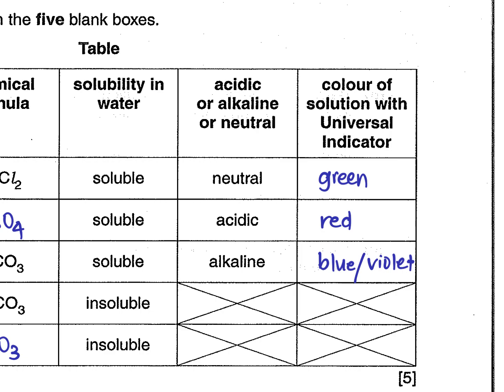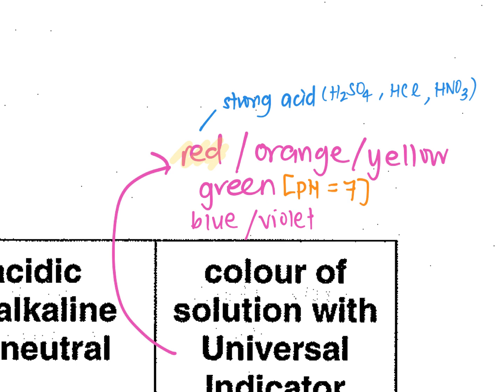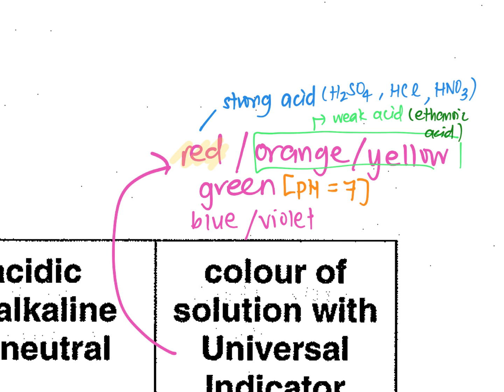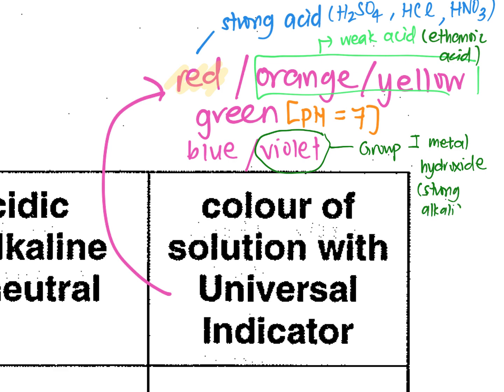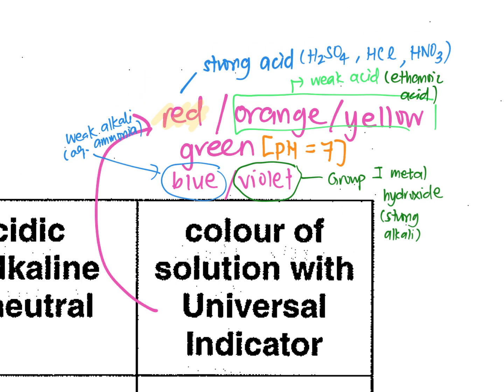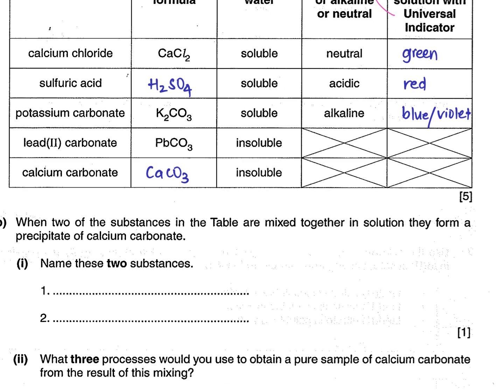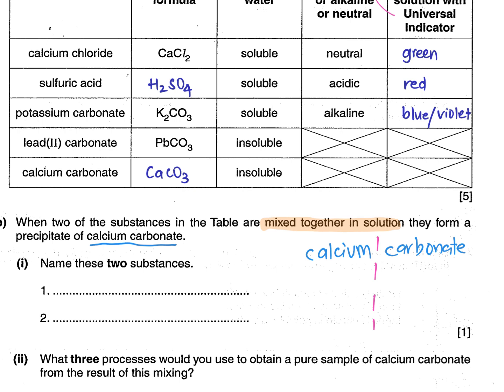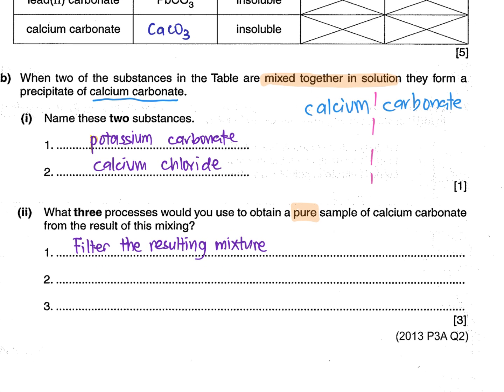TYS Topic 6 [Acids_Bases & salts]_P3_Section A_Qns 1